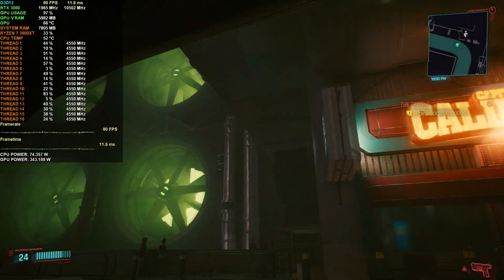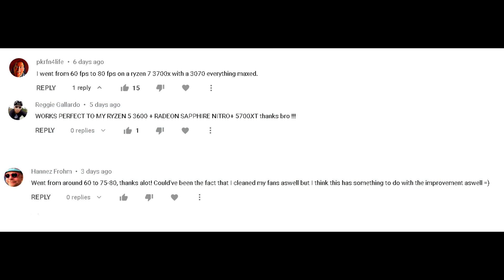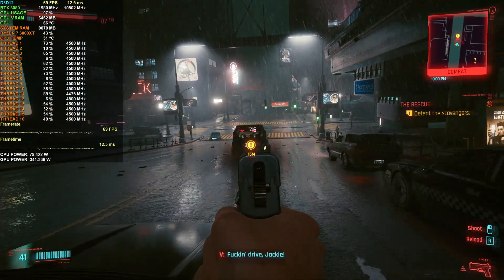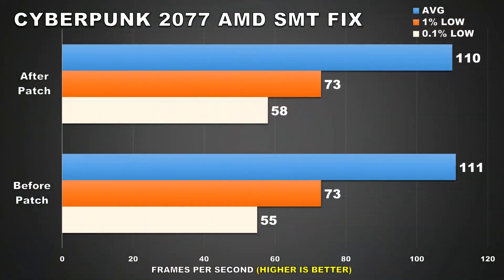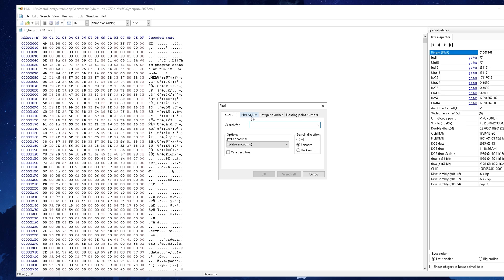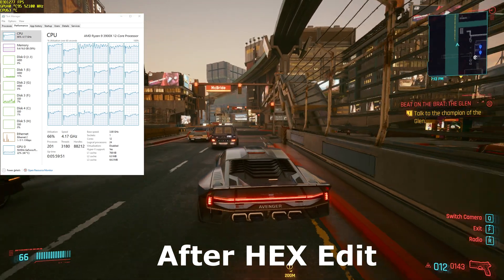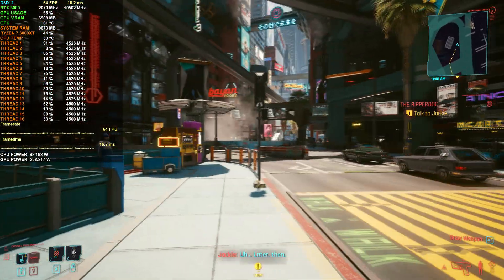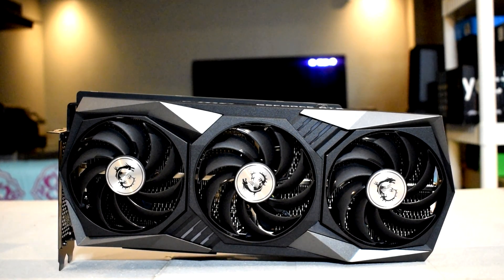Cyberpunk 2077 Patch 1.05/1.06 Boost FPS/Performance on AMD Ryzen CPUs with HEX Edit SMT Fix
This video will show you how to fix/enable SMT on AMD Ryzen CPUs on Cyberpunk 2077 running with PATCH 1.05/1.06. The problem is that the game seems to ignore AMD’s SMT and this was fixed through hex editing using software like HxD. But with patch 1.05 they seemed to have reverted back to the default and thus this needs to be applied again.

Step by Step:
1. Download HxD hex editor
2. Find your Cyberpunk2077.exe, i have GOG so mines was in Cyberpunk 2077\bin\x64 (For steam: Steam\steamapps\common\Cyberpunk 2077\bin\x64\Cyberpunk2077.exe)
3. Make a backup copy of Cyberpunk2077.exe just in case
4. Drag Cuberpunk2077.exe to HxD, a bunch of hex numbers should appear (like 01 FF 0D, etc)
5. Press CTRL+F, change column to Hex-Values
6. Put in " 75 2D 33 C9 B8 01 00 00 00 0F A2 8B C8 C1 F9 08" in the search string without quotes, those values should be highlighted
7. Copy " EB 2D 33 C9 B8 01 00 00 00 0F A2 8B C8 C1 F9 08" without quotes
8. Back in HxD right click the highlighted values and select "paste insert"
9. Now go to top bar and click the save icon logo

10. Done

⭐ ⭐ ⭐Pick up an RTX 3080 Graphics card here ⭐ ⭐ ⭐

United Kingdom
BUY Ryzen 5th Gen parts here:

CPU: AMD Ryzen 9 3900X
CPU Cooler: Noctua NH-D15 SE AM4
RAM: G Skill Trident Z 16GB(2x8GB) 3600MHz CL14
Motherboard: Gigabyte X570 Aorus Master
Graphics Card: EVGA RTX 2080 XC Gaming Watercooled
SSD1: Samsung 970 EVO Plus 1TB
SSD2: Samsung 950 Pro 512GB
SSD3: Crucial MX 300 525GB
HDD2: Western Digital Caviar Blue 1TB
HDD3: Seagate Barracuda 3TB
PSU: EVGA SuperNOVA 750 G2 80 plus GOLD Power Supply
CASE: Corsair Carbide Series AIR 740
Monitor: BenQ XL2730Z 144Hz 1440P
OS: Windows 10 Pro 64-bit